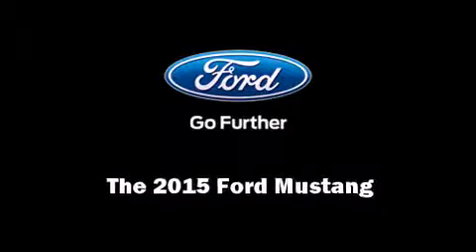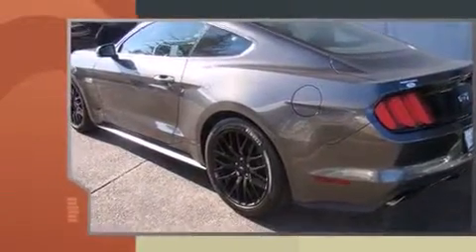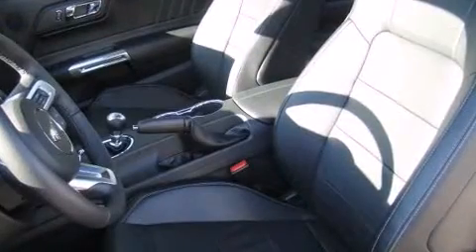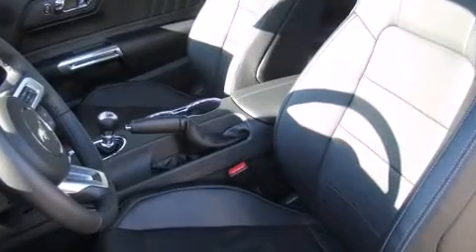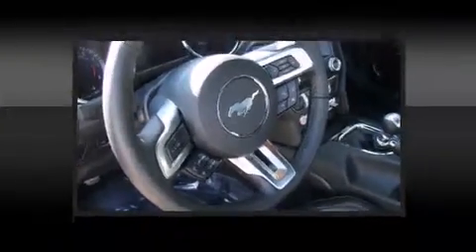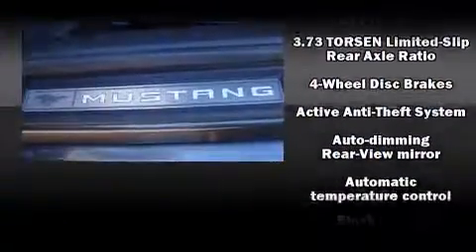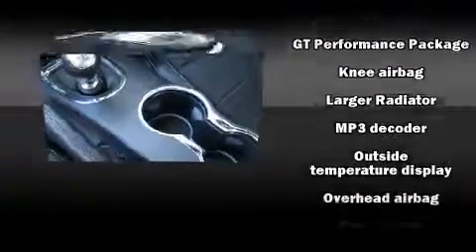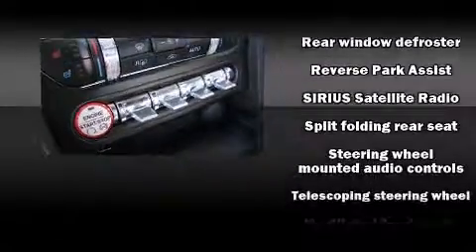2015 Ford Mustang GT Premium Dealer Serving San Francisco (SF) CA | Bad Credit Bankruptcy Auto Loan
We Are honored to serve Richmond, California. We promise that your experience at our dealership will exceed your expectations!

We will buy your car, even if you don't buy ours. We will give you 125% of the Black Book Trade-in Value! See Dealer for complete deatails and restrictions.

Marin County Ford, located in Novato, California, serves San Rafael, Richmond, Petaluma, Santa Venetia, and the greater San Francisco Bay area. We offer money saving discounts, low price, & factory rebates on new Ford vehicles and low cost high quality used cars, Ford Service & OEM parts.

Marin County Ford works with all credit types including bad credit, bankruptcy and first time buyers with no credit. Our Finance Professionals are expert at arranging a Red Carpet Lease in the Bay Area that is sure to fit most budgets.

2015 Ford Mustang GT Premium | New Ford Dealer Serving San Francisco (SF) CA | Bad Credit Bankruptcy Auto Loan

Outstanding design defines the 2015 Ford Mustang. This 2 door, 4 passenger coupe is ready to drive off the showroom floor! Ford made sure to keep road-handling and sportiness at the top of it's priority list. Smooth gearshifts are achieved thanks to the 5 liter 8 cylinder engine, providing a spirited, yet composed ride and drive. It's equipped with tons of terrific amenities, but it won't break your budget. Like power windows, mirrors, and seats, variably intermittent wipers, a trip computer, an automatic dimming rear-view mirror, front bucket seats, air conditioning, tilt and telescoping steering wheel, and much more. With high intensity discharge headlights illuminating your path, you'll always appreciate maximum visibility. Premium sound drives 6 speakers, providing you and your passengers a sensational audio experience. Ford ensures the safety and security of its passengers with equipment such as: dual front impact airbags with occupant sensing airbag, head curtain airbags, traction control, brake assist, a security system, and 4 wheel disc brakes with ABS. For added security, dynamic Stability Control supplements the drivetrain. We know that you have high expectations, and we enjoy the challenge of meeting and exceeding them! Please don't hesitate to give us a call.

2015 Ford Mustang GT Premium in Novato, CA 94945 | New Ford Dealer Serving San Francisco (SF) CA | Bad Credit Bankruptcy Auto Loan